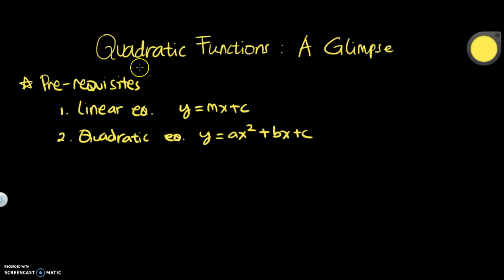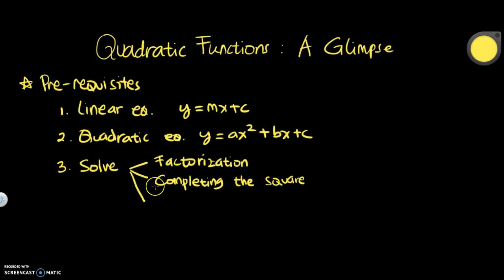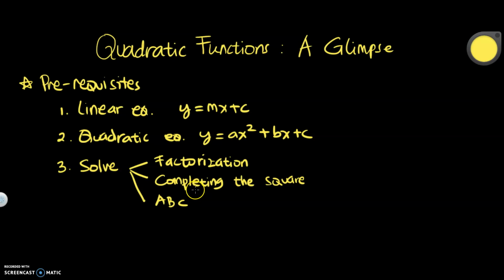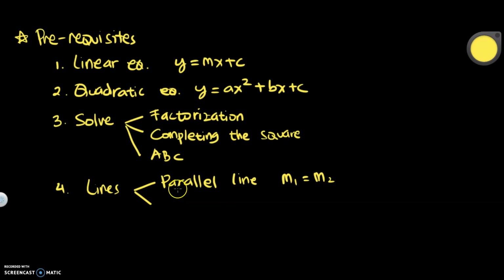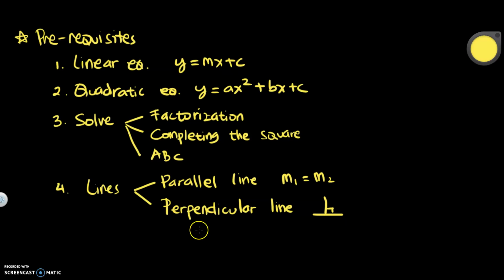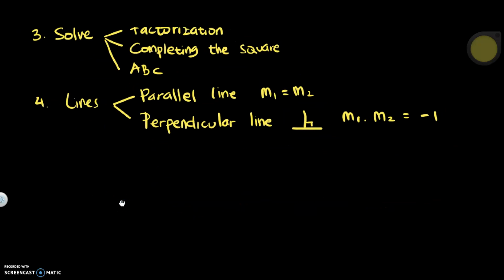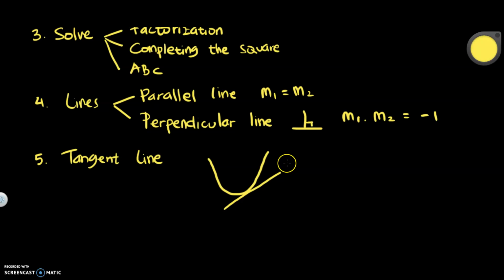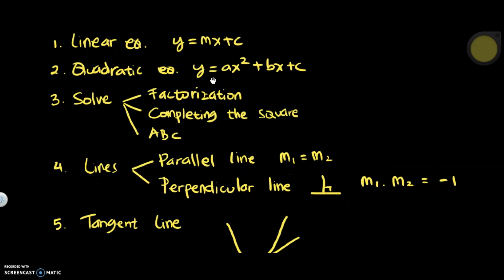Quadratic functions: pre-requisites